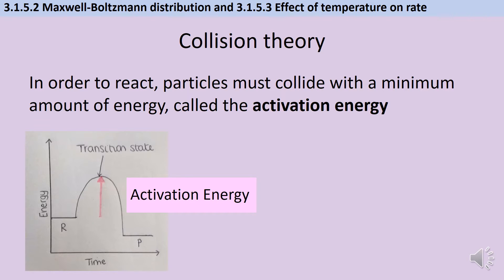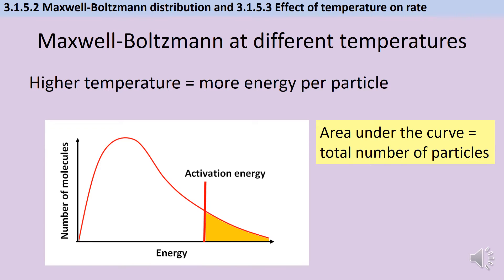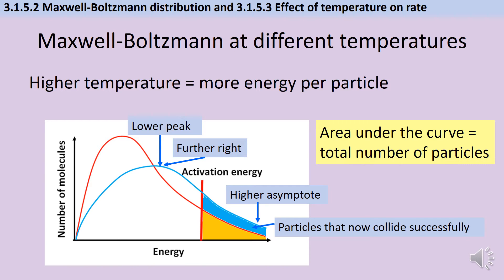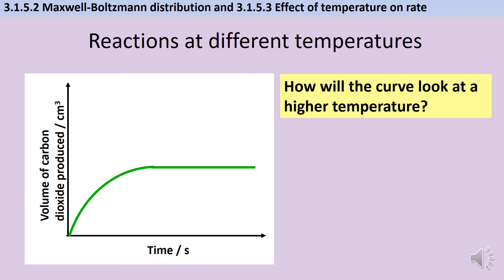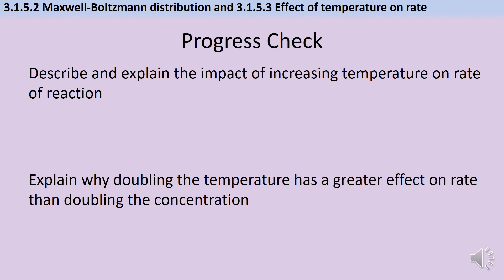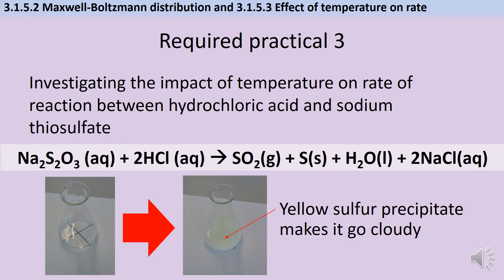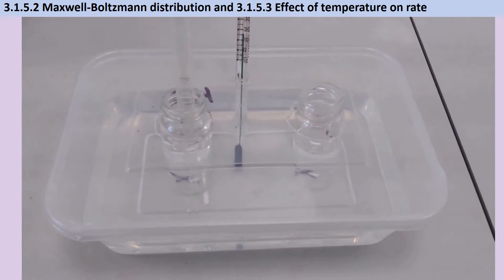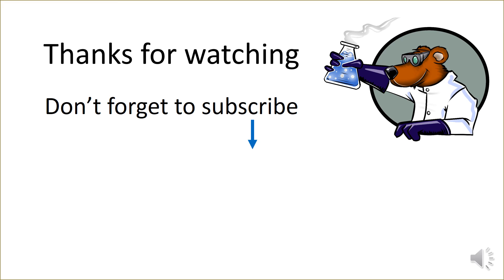Maxwell-Boltzmann distributions and the impact of temperature on rate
An A-level Chemistry revision video designed to cover AQA 7405 A-level Chemistry 3.1.5.2 Maxwell-Boltzmann distributions and 3.1.5.3 The effect of temperature on rate of reaction. Here we look at how and why temperature affects rate, and how to draw Maxwell-Boltzmann distributions for different temperatures.